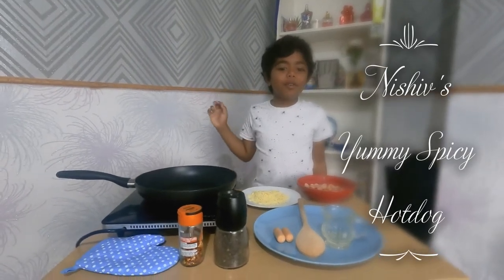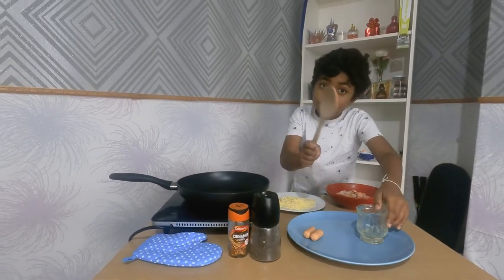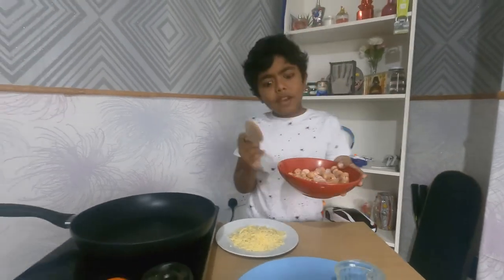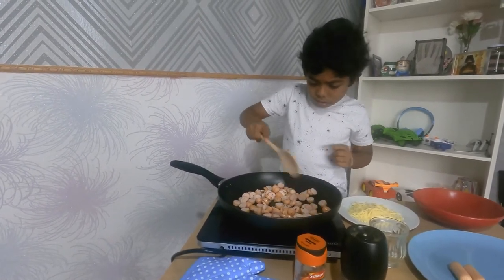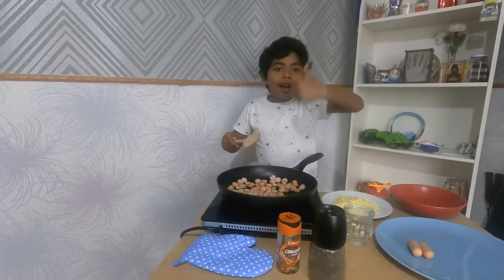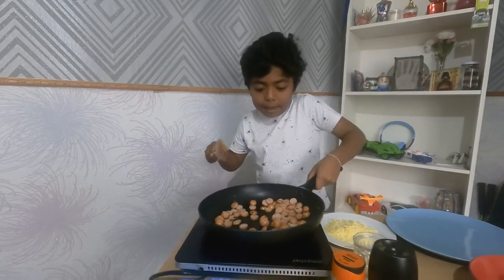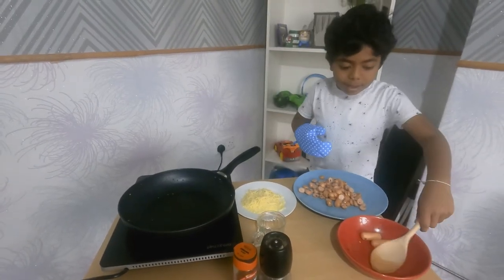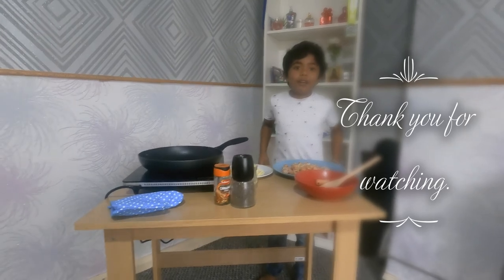Nishiv's Yummy Hotdog (1080p/HD)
Hotdog with a bit of spice..